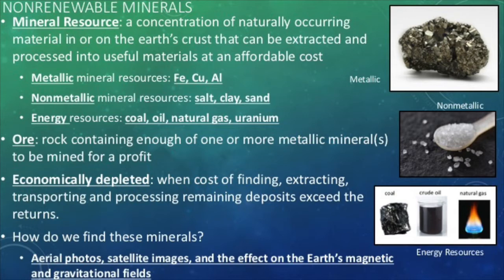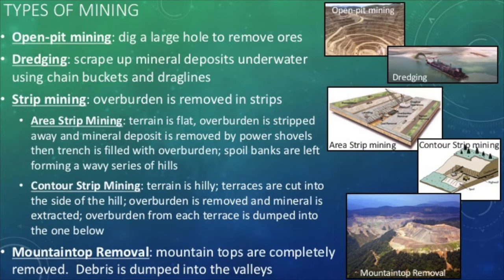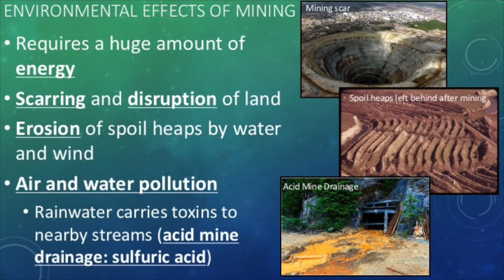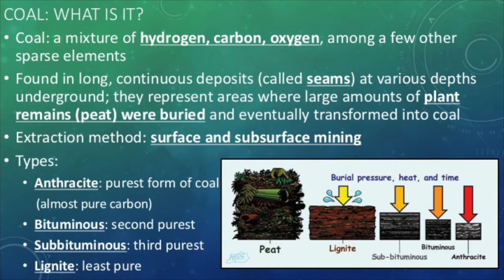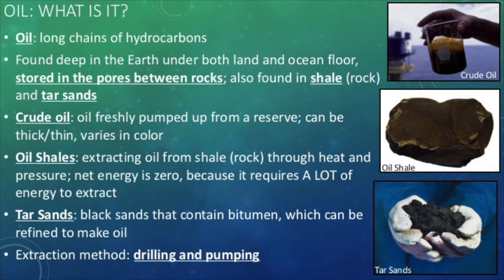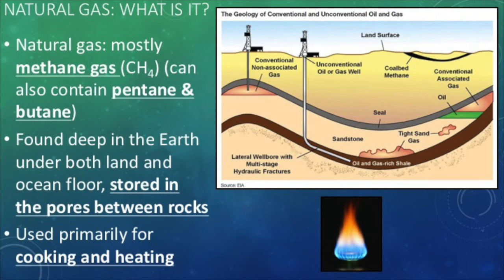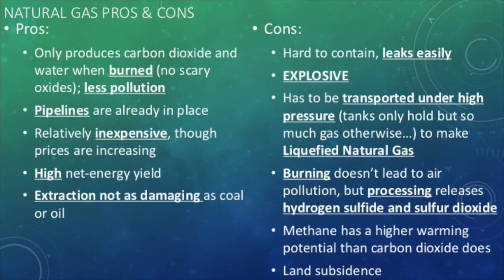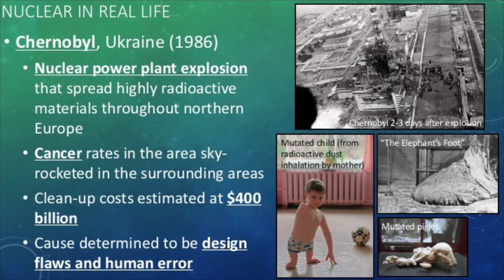Chapter 15 - Nonrenewable Resources